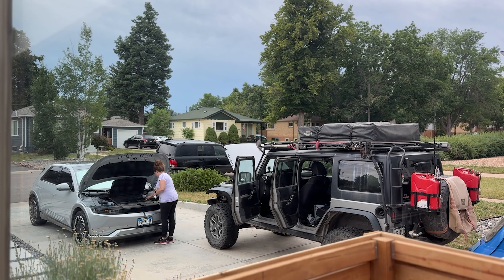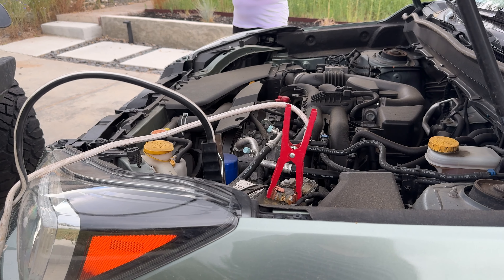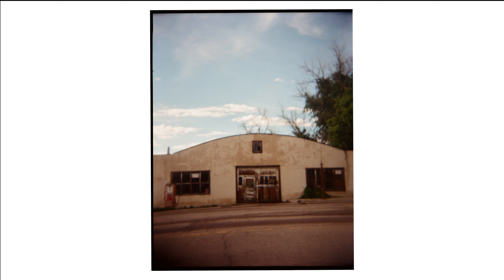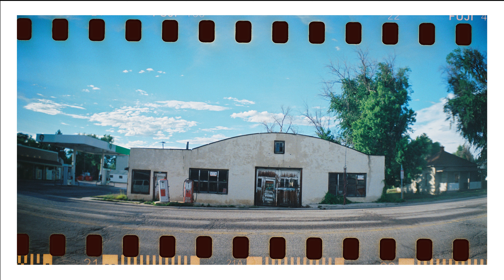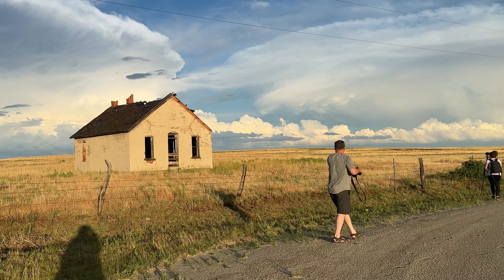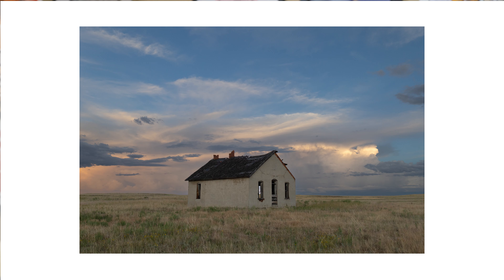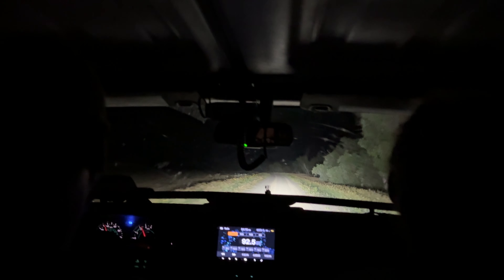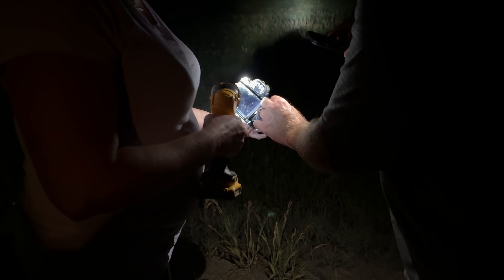A Photo Adventure in Colorado (AKA Amy's Nikon Z6ii Goes For A Ride)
At the end of June, @AnJGetaways and I headed out to shoot photos in Eastern Colorado and ended up finding a cool location and but also found ourselves searching for more afterwards. Glad I had taken clips to put together a photo vlog already before the fun really started.

Check out Josh and Amy on Instagram (landscapeslimited and fotosbyamywarrender) or on their YouTube!

My gear used:
A Canon RP
Sprocket Rocket
Holga 120N

Film developed by The Darkroom